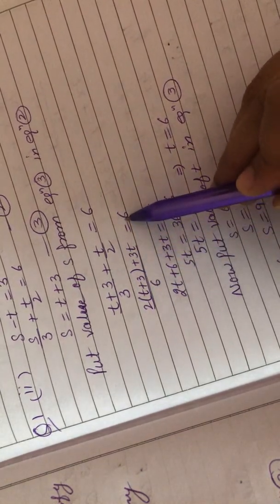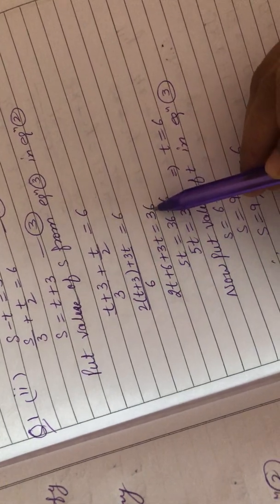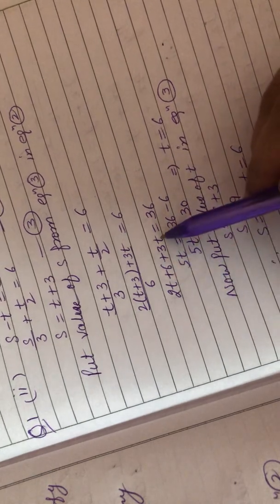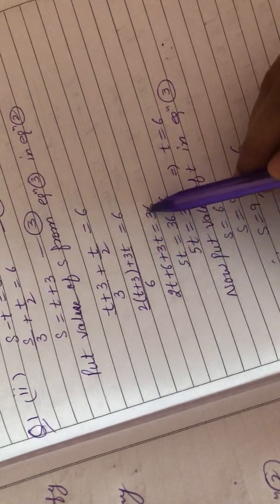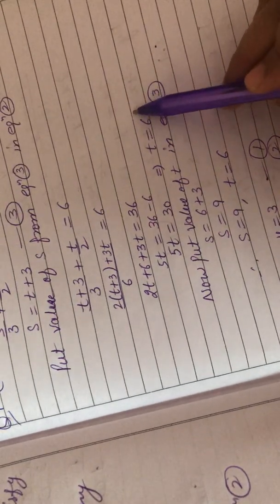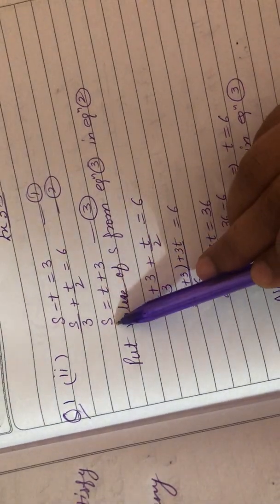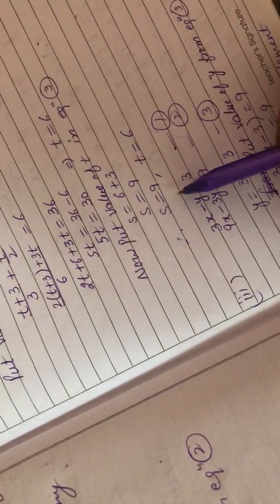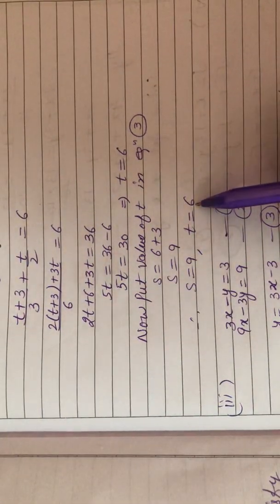Class 10th Maths chapter 3 module 4